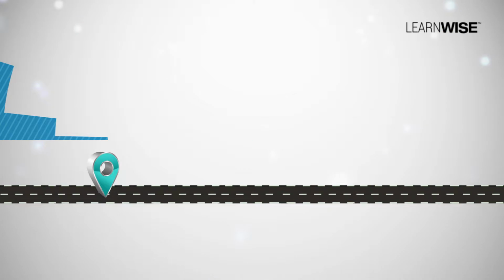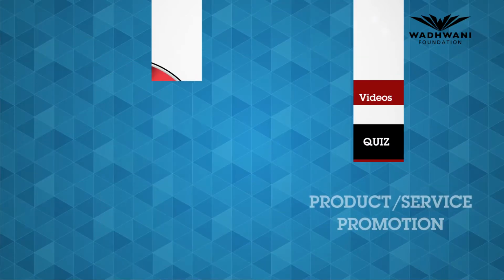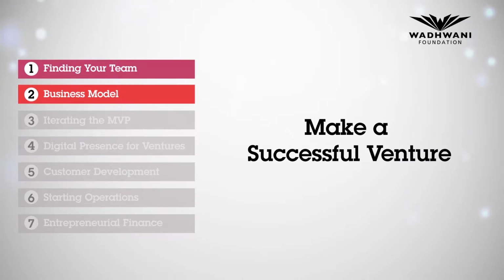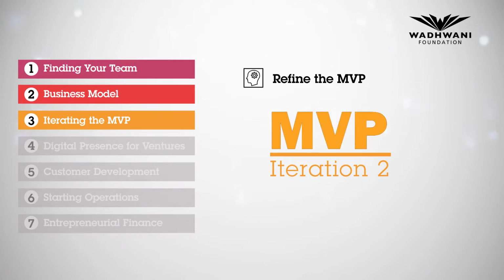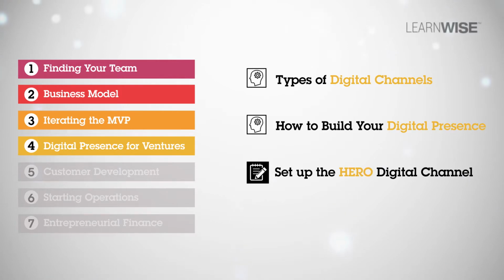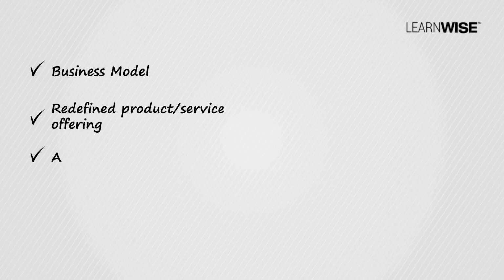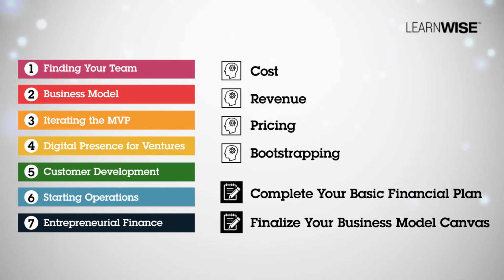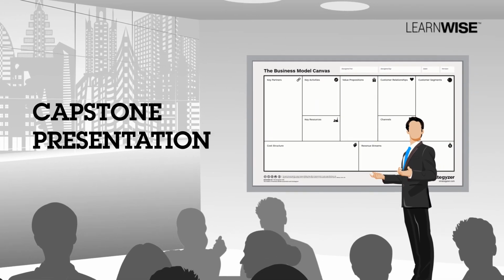Introduction to Intermediate Program in Entrepreneurship